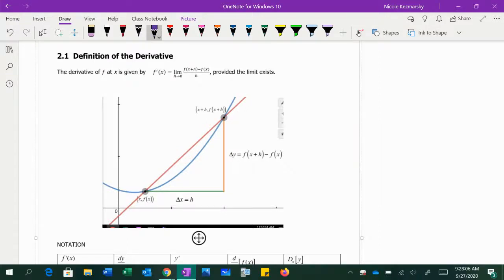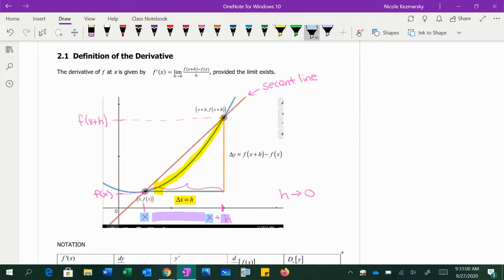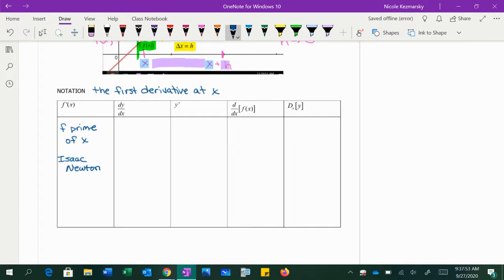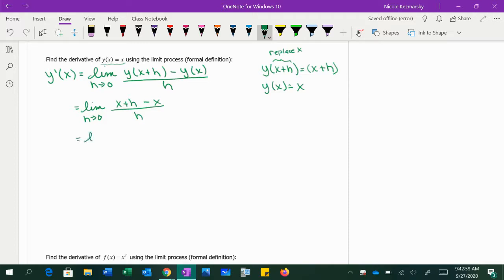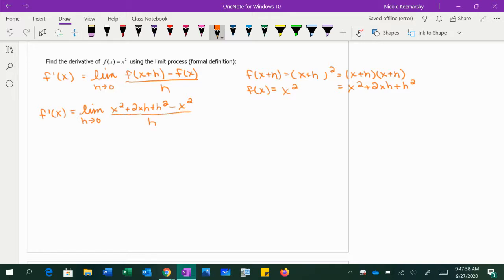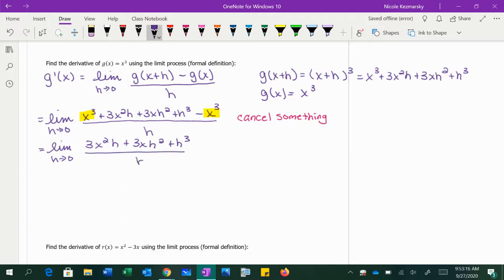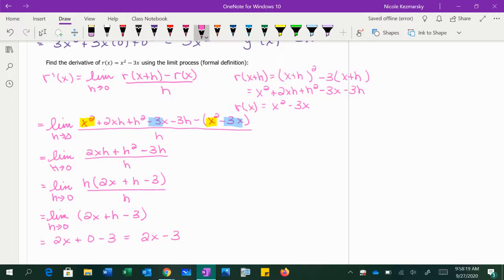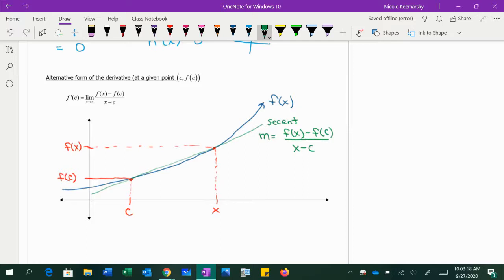2.1 Definition of the Derivative